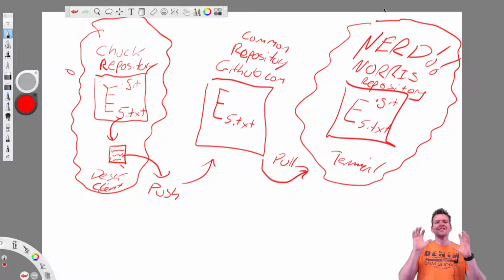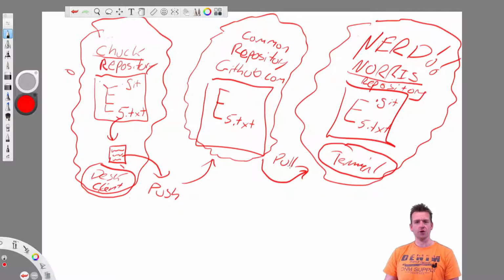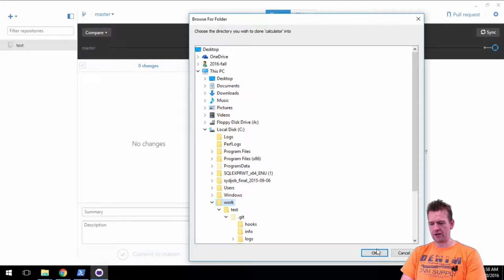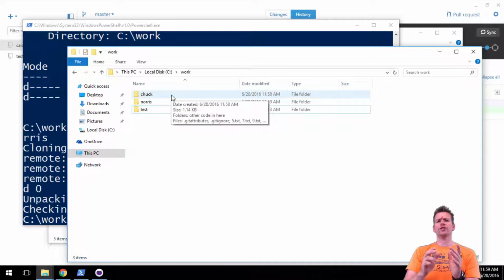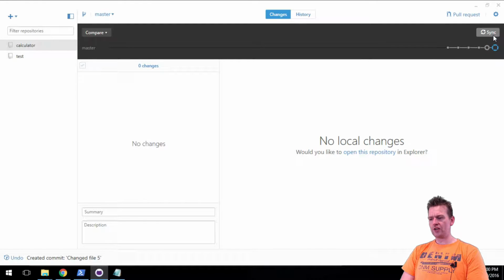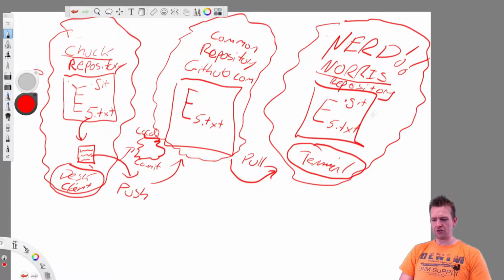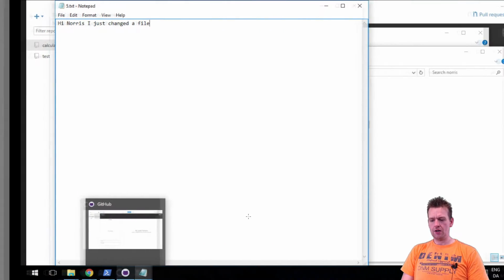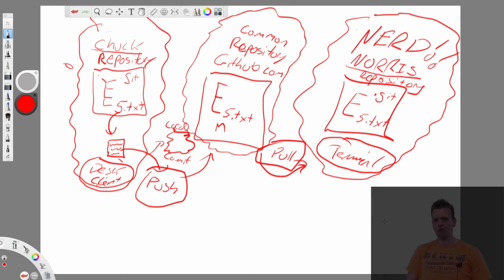Github push with desktop pull with terminal